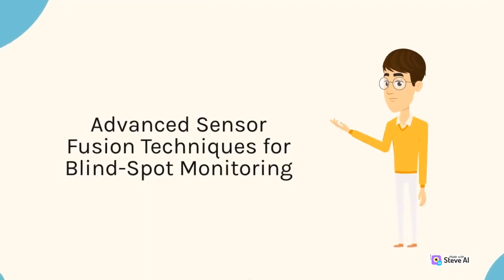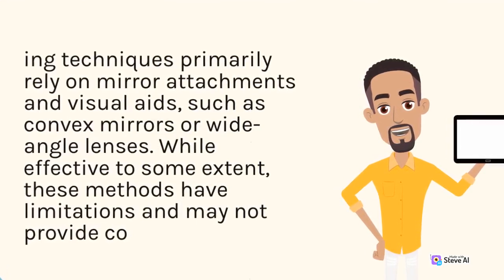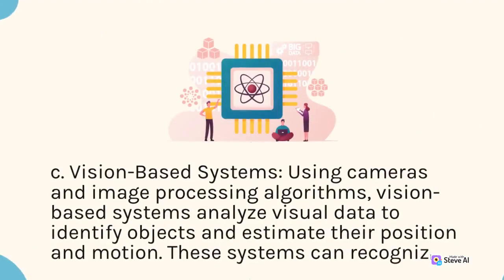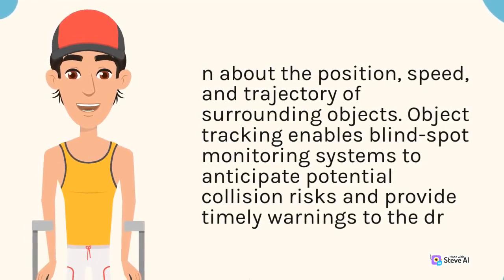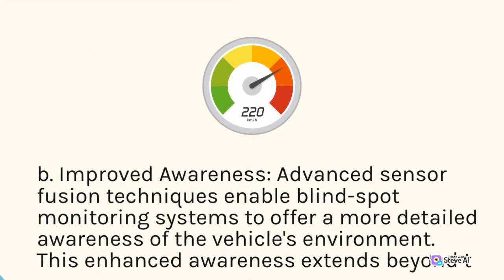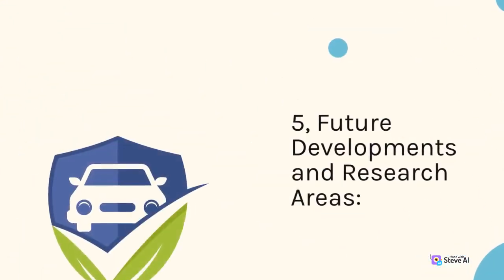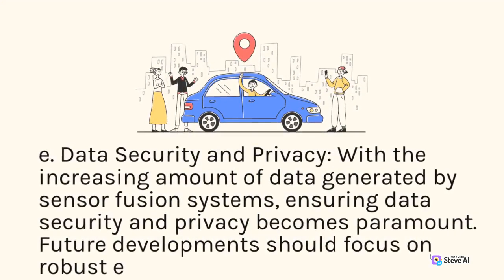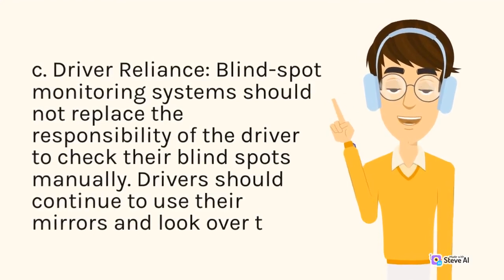Advanced Sensor Fusion | Enhanced Blind Spot Detection | Integrating Radar and Cameras | DN Star Car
Advanced Sensor Fusion
Enhanced Blind Spot Detection
Integrating Radar and Cameras
DN Star Car

Welcome to our world of cars! Our channel is dedicated to bringing you the best insights, reviews, and news related to the fascinating world of cars.

We believe that cars are not just a mode of transportation, but a way of life that connects us to the open road and to each other.

Our team of experienced car enthusiasts, mechanics, and journalists are passionate about sharing their knowledge and love for cars with you.

We cover a wide range of topics, including car reviews, car news, car maintenance, car modifications, and more. Our videos are designed to help car enthusiasts to explore and engage with cars in a fun and informative way.